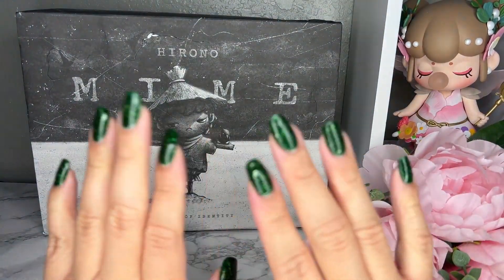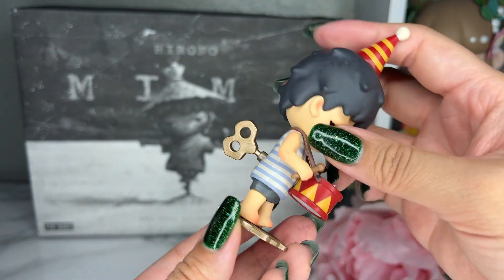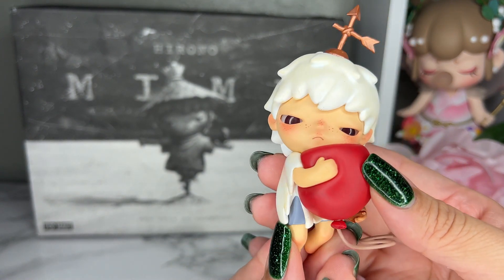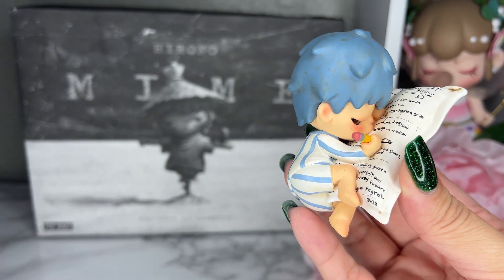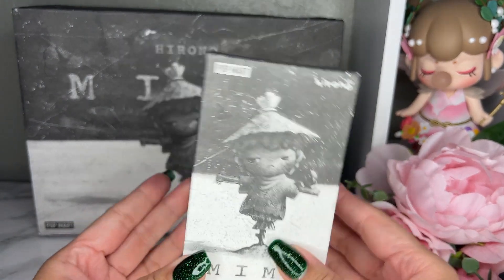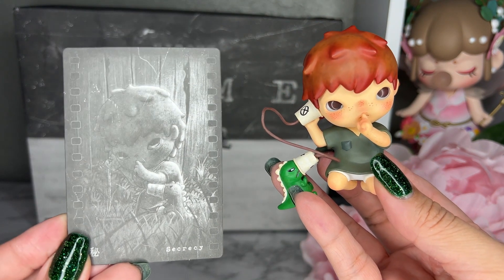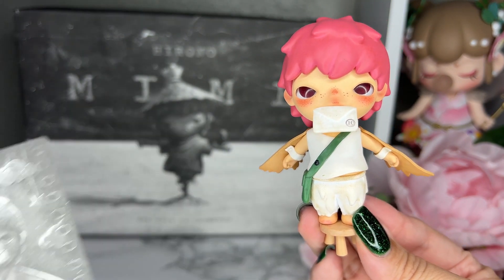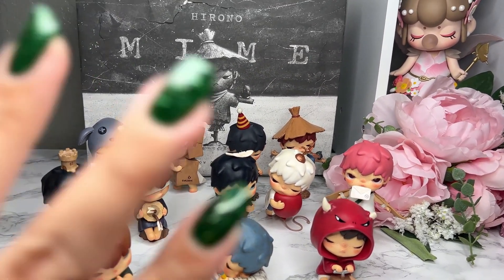Hirono Mime Popmart Full Set Unboxing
Heylo everyone!

Back with my favorite little sad boy - Hirono!
I love that this series makes me think. Blind boxes bring me so much joy but this series brings me other emotions as well.
Say what you will but I love Hirono.
He is such a good symbolism for a lot of messages we are free to interpret on our own!